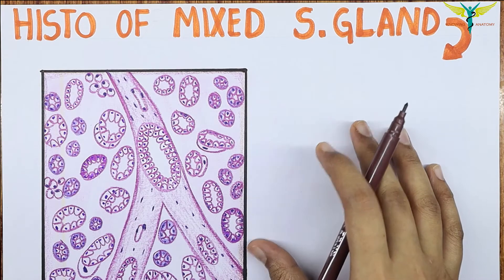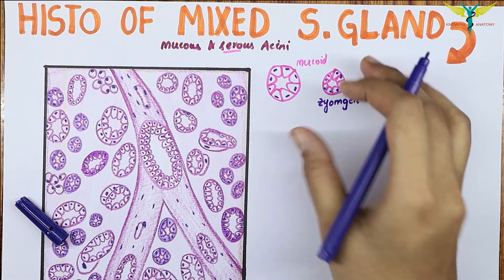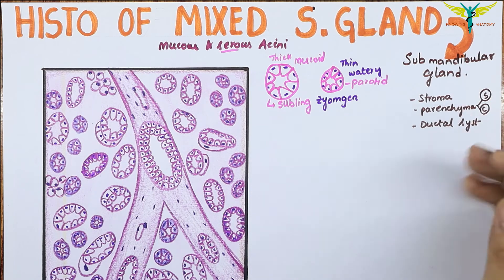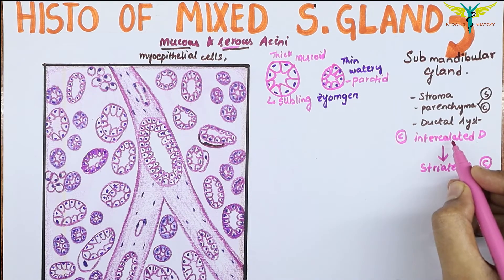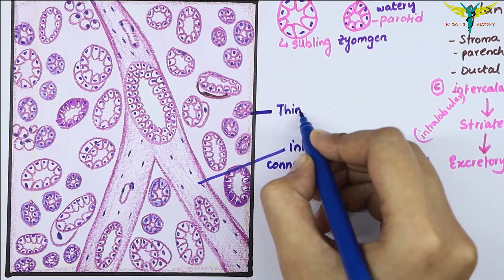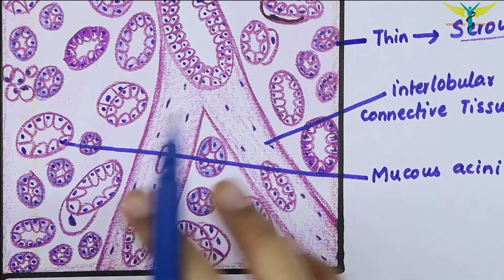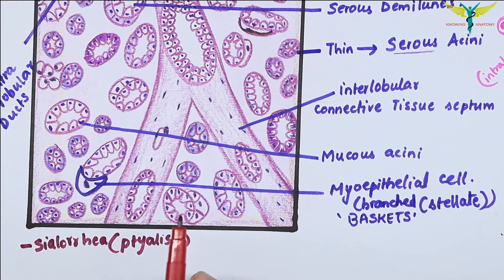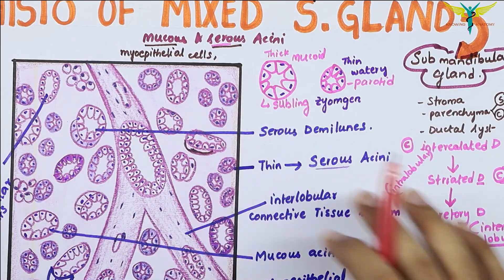Histology Of SubMandibular Gland /Mixed Salivary Gland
Salivary glands are made up of secretory acini (acini - means a rounded secretory unit) and ducts. There are two types of secretions - serous and mucous. The acini can either be serous, mucous, or a mixture of serous and mucous.

A serous acinus secretes proteins in an isotonic watery fluid.
A mucous acinuss secretes secretes mucin - lubricant

In a mixed serous-mucous acinus, the serous acinus forms a serous demilune around mucous acinus, as shown in the diagram.

The secretory units merge into intercalated ducts, which are lined by simple low cuboidal epithelium, and surrounded by myoepithelial cells.

These ducts continue on as striated ducts. These have a folded basal membrane, to enable active transport of substances out of the duct. Water resorption, and ion secretion takes place in the striated ducts, to make saliva hypotonic (reduced Na,Cl ions and increased carbonate, and potassium ions).
The striated ducts lead into interlobular (excretory) ducts, lined with a tall columnar epithelium.
The glands are divided into lobules by connective tissue septa. Each lobule contains numerous secretory units, or acini.

Sublingual glands have mainly mucous acini.
Parotid glands have mainly serous acini.
Submandibular glands have a mixture of mucous and serous acini.
Mucous acini stain more weakly than serous acini, because of the techniques used to produce the sections.